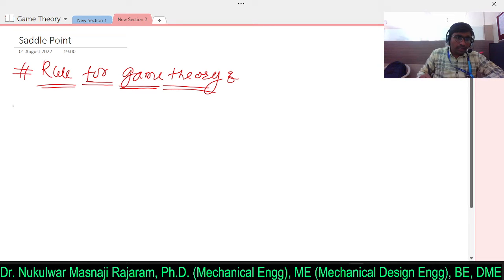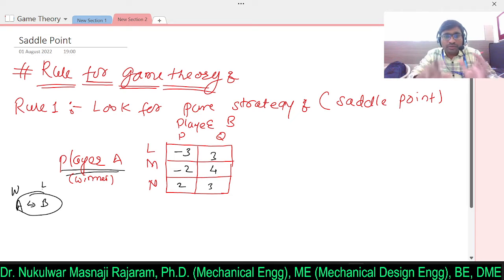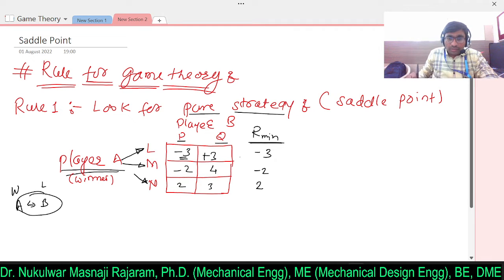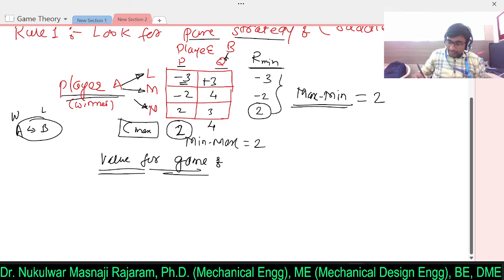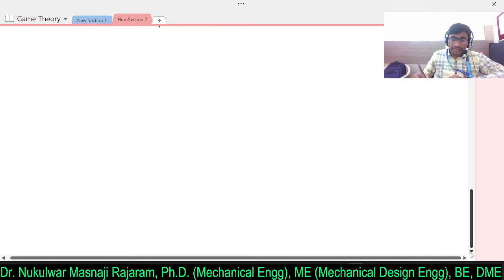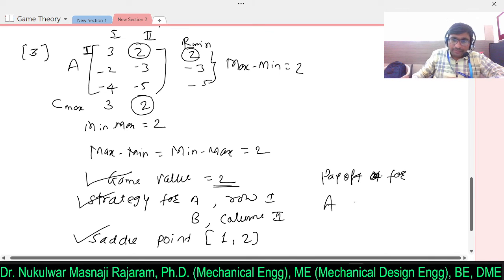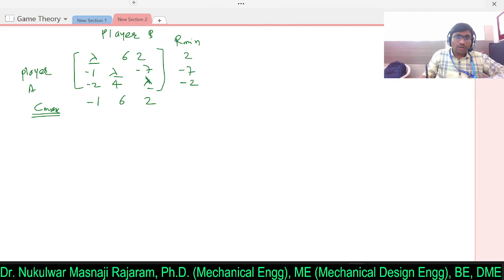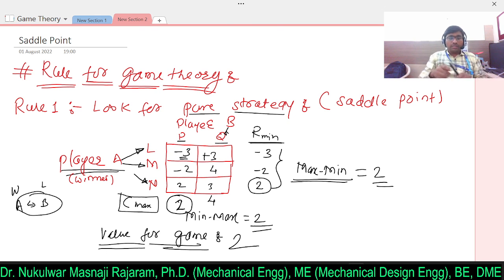Rules for Game theory, Look for pure strategy, Saddle point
Numerical Based on Rules for Game theory, Look for pure strategy, Saddle point